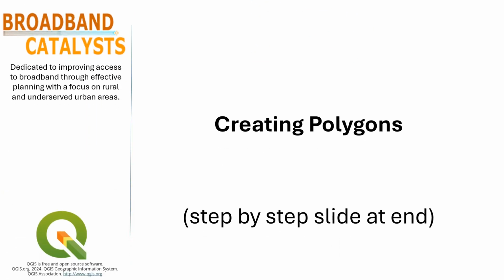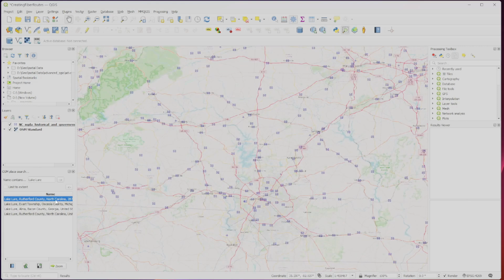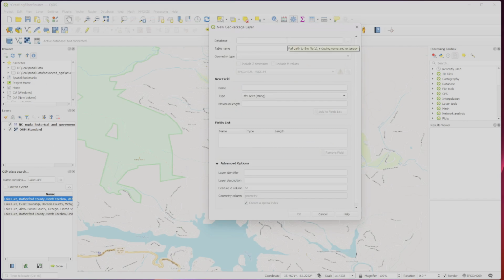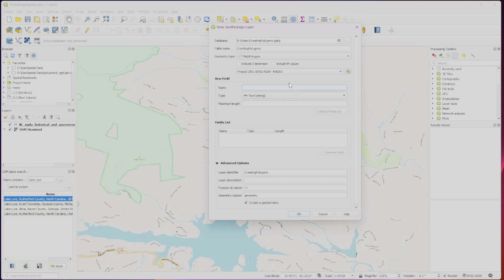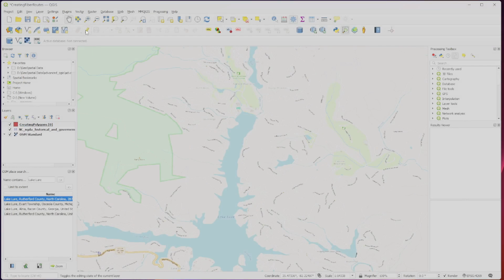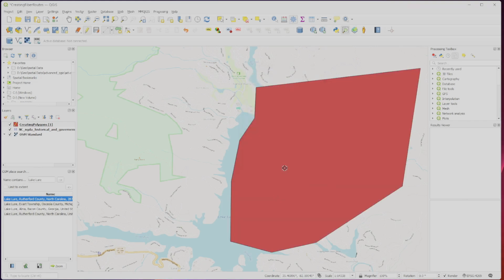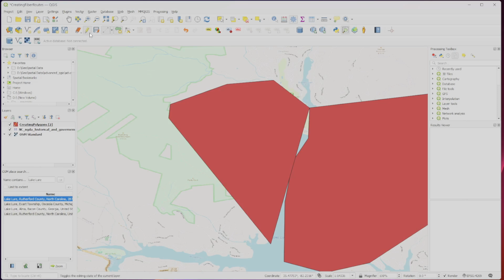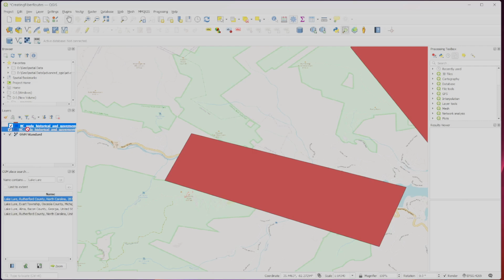Creating Polygons in QGIS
A video tutorial on creating new polygons in QGIS.
Text instructions below and @ 11:32

1. Open the project in which you wish to work
2. Open the OSM base map
3. Create a new layer
-Layer - Create Layer - New GeoPackage Layer
-Use "Browse" button to select where to save and assign a name
-Geometry Type: MultiPolygon
-Select CRS: same as project
-Optional: adding a name field - "Add to field list" button
 4. Select new layer (it currently has zero features)
 5. Put in editing mode (click the pencil)
 6. Select "Add Polygon Feature" along the toolbar
-Click to set boundaries
-Right click once the polygon is complete
-Give it a name
 7. Take out of edit, save, you've created your polygon!
QGIS is free and open source software.